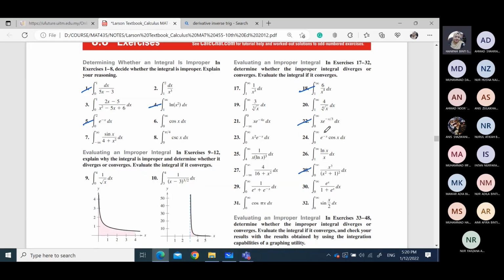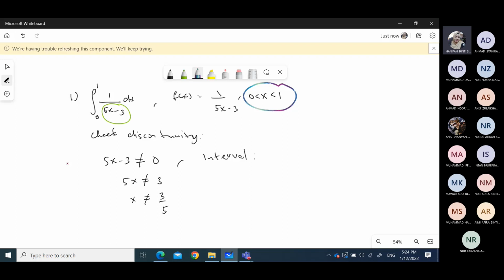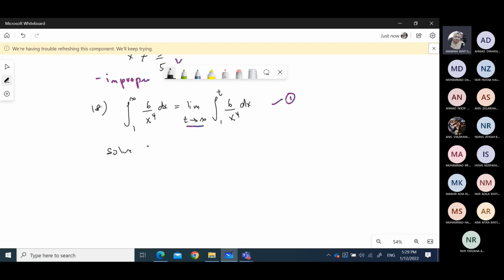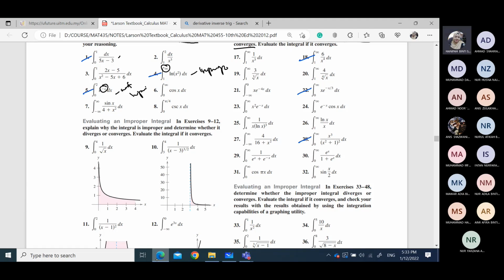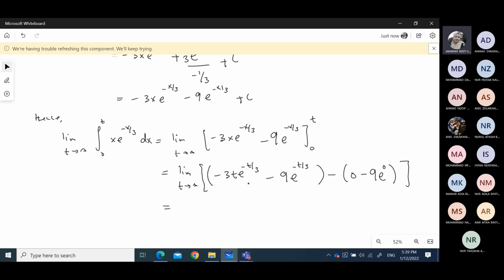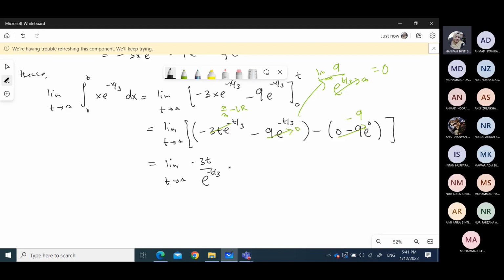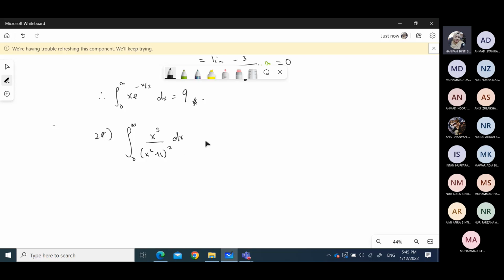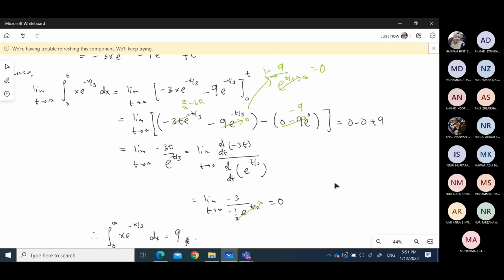KLINIK MATEMATIK: TUTORIAL IMPROPER INTEGRAL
This video discusses the tutorial on improper integral. Discuss how to solve the problem which involves improper integral. sources of the exercise are based on the textbook, Calculus by Ron Larson et. al. Happy watching!